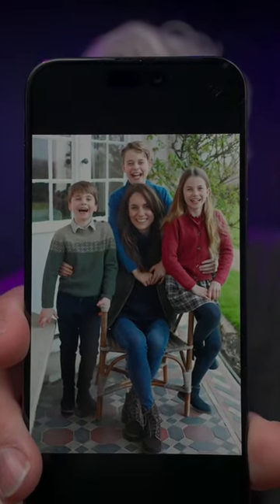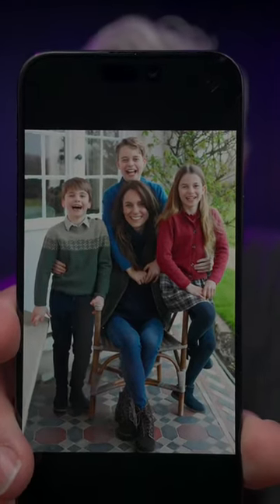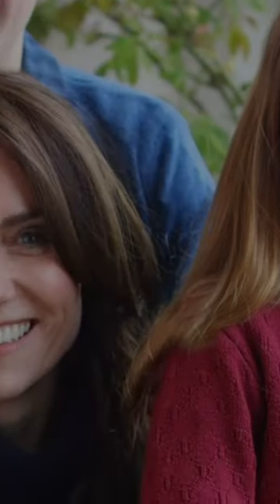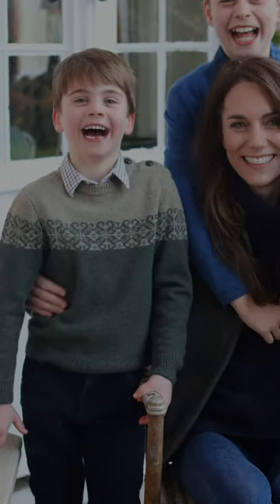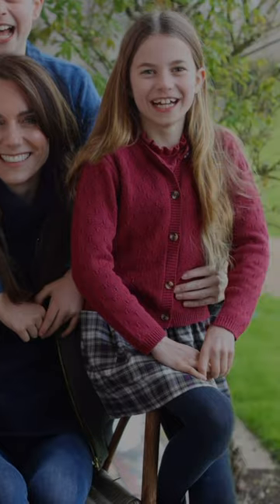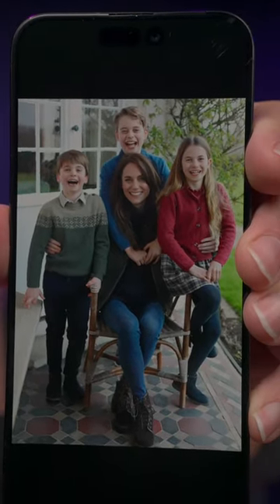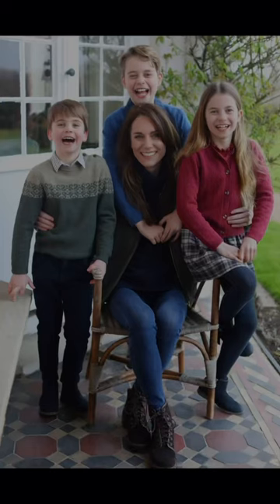Pro photog analyzes FAKE royal photo